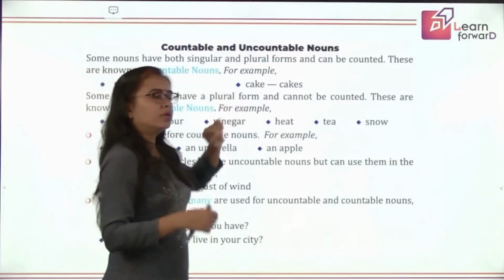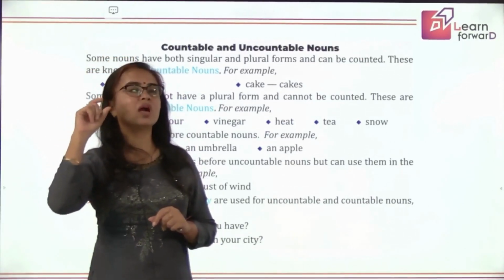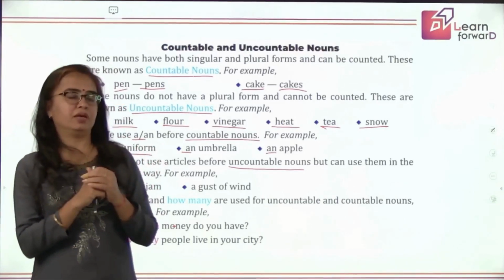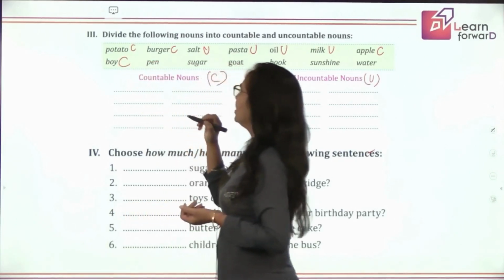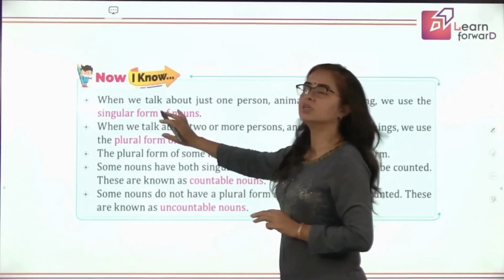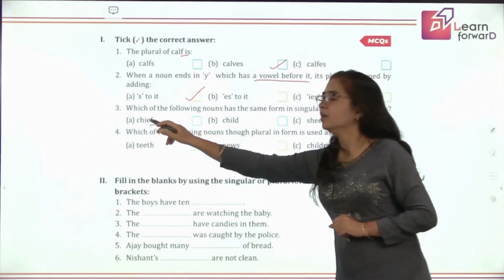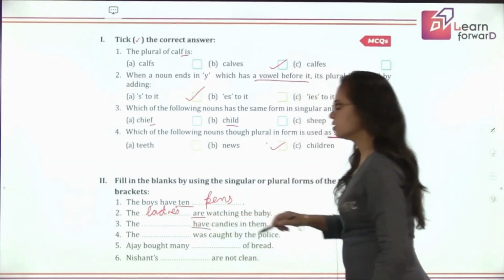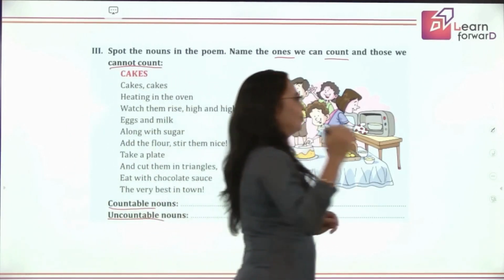LEARN FORWARD | FEATHER CAP | THE GRAMMAR HUB 3 | CHAPTER-3 | NOUNS NUMBER (Part-2)